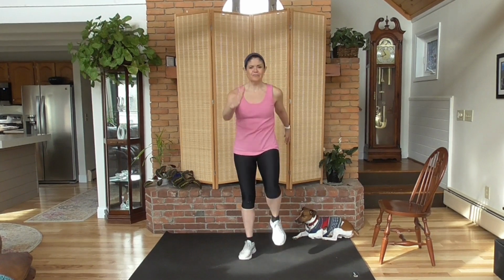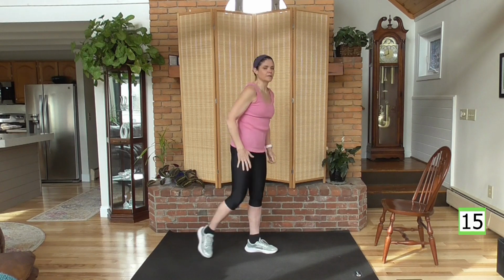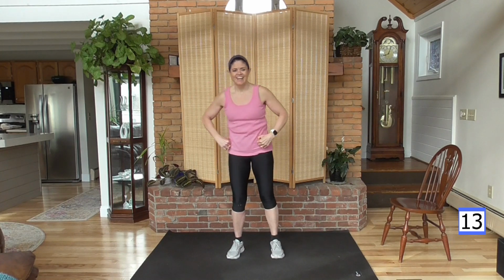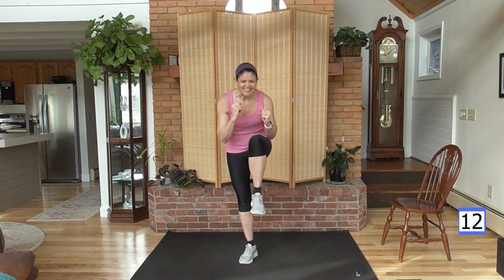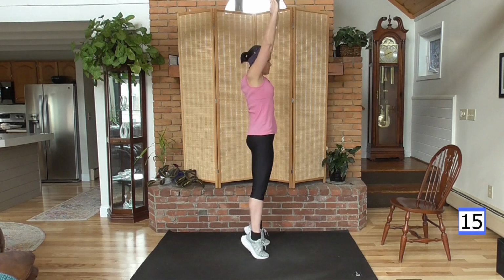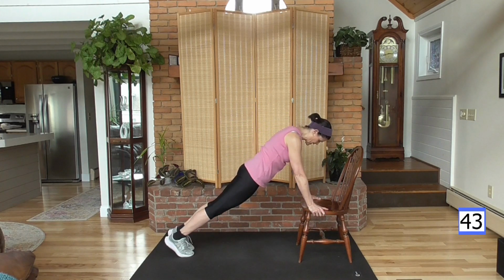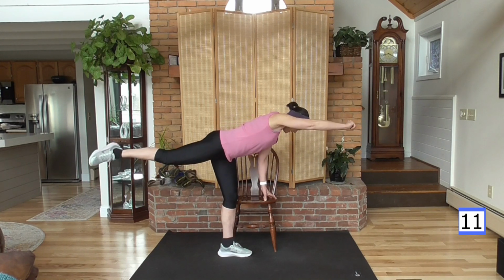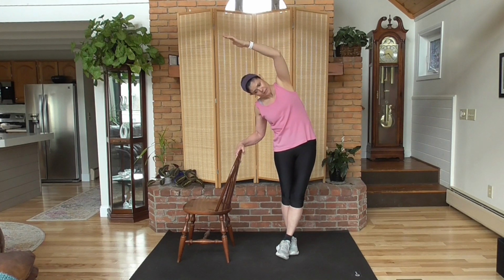30 Minute💙No Equipment💙Core | ABS | Balance💙Workout for Women over 40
All Standing, NO Repeat, CORE targeted Circuit Training. Strong ABS and good BALANCE are all a result of CORE exercises. We will focus on ABS, Core and Balance in each of these exercises. You do not need any special equipment for this circuit workout. As we age it is more important than ever to make sure we are exercising to maintain lean muscle, doing cardio work for a strong heart AND doing Core and AB focused workouts that work on balance. Having good balance means less likelihood of falls. Falling is often the beginning of poor health for elderly, so working to have good balance is imperative for good health. I designed this workout to be fun and good for both beginners and advanced. With an all standing format, even beginners, who may struggle to get up and down off the floor, can do this workout. We have 4 circuits with 6 exercises in each circuit. We do each exercise for 45 seconds so you will have plenty of time to focus on the core, abs and balance. You will actually find as you do the exercise longer you balance will improve as your brain reacts that quickly to balanced work. You stabilizer muscles are what keep you upright and each exercise in these 4 circuits will work you stabilizer muscles. Are you ready to work your abs and core? Let's GO!

HERE IS YOUR WORKOUT:

1,2,3 squat and stand change sides
Squat round house kick
Start in standing knee up, hinge forward and balance
forward arms overhead
On chair shoulder taps in plank
forward arms overhead
Swinging arm skater

Squat, knee up w/twist
Repeat other side
Curtsy lung to standing oblique crunch
Other side
Standing crunch
Skate with chop

Side lung up with a front kick
Other side
Reach down like deadlift up on toes
Cross punch to side kick
Other side
Side to side upper cuts

Plank on chair alt rear leg lifts
Standing crunch to glute press one
side
Other side
Reverse plank
Crunch donkey kick
Other side

Weighted jack weight up
Weighted jack weigh forward
Side lung weight overhead w kick
Other side
Hamstring curls front raise
Kick and punch
Tricep kickback
Soccer kicks

All information provided by Rhoda Sommer and/or Babes in Beast Mode, is of a general nature and is furnished for educational/entertainment purposes only. No information is to be taken as medical or other health advice pertaining to any individual's specific health conditions.